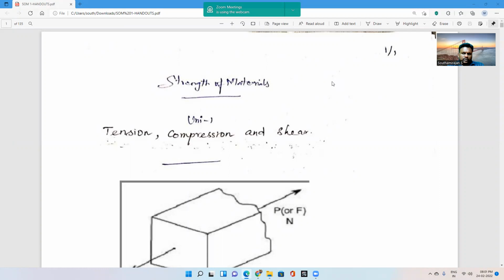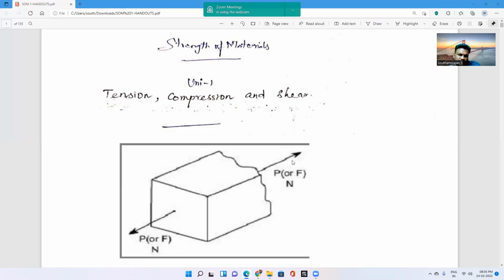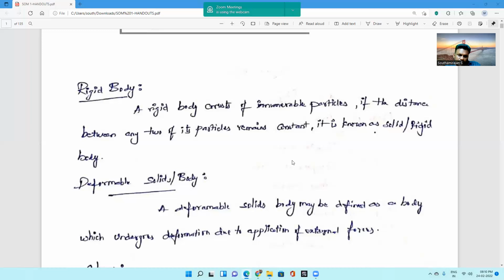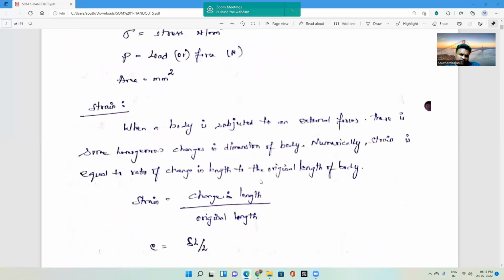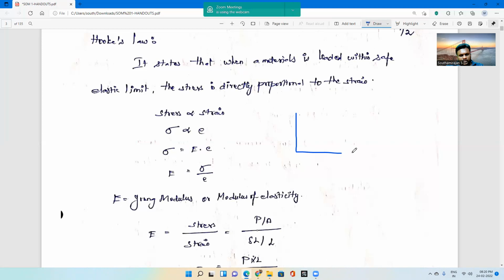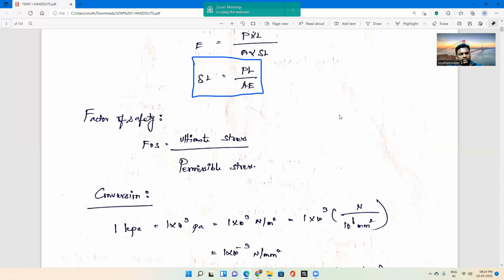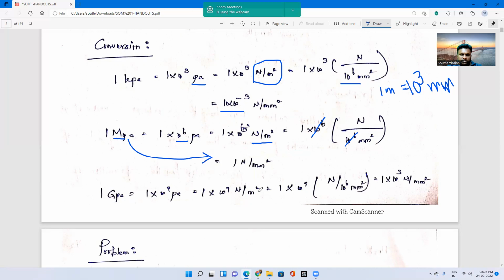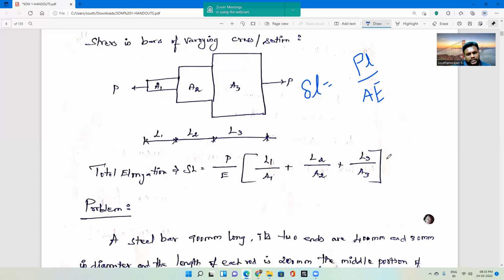SOM 1 UNIT 1 TENSION, COMPRESSION AND SHEAR